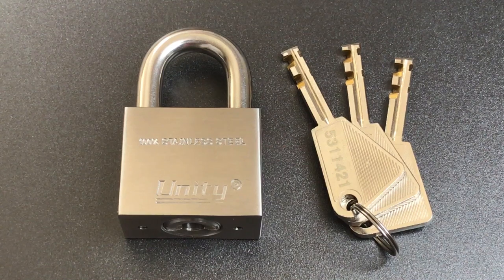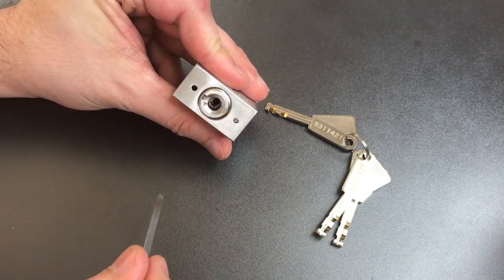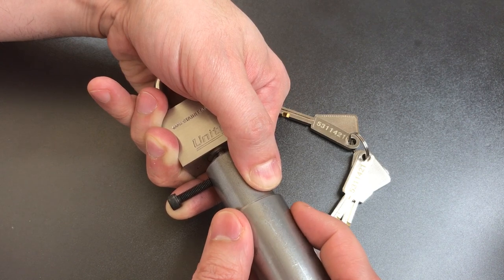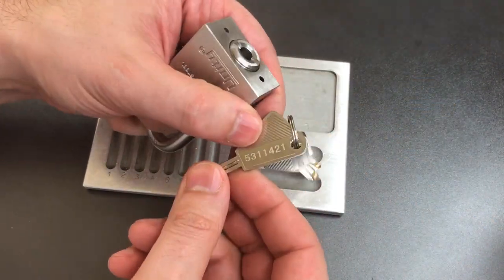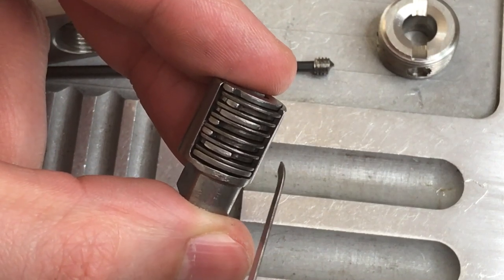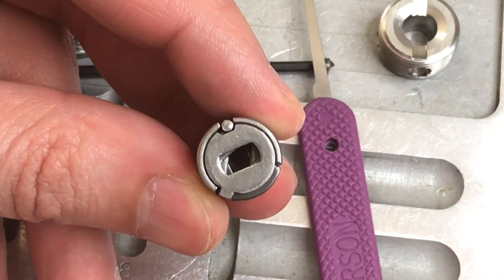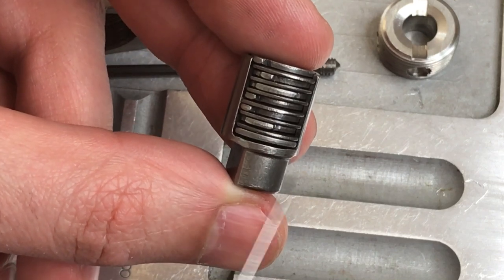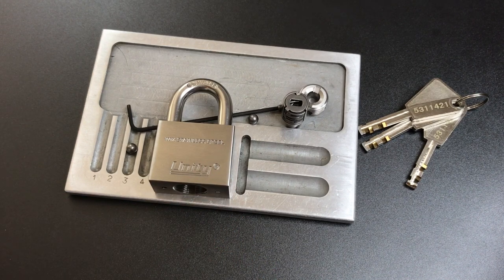[571] Unity 40mm Stainless Disc Detainer Padlock Picked and Disassembled